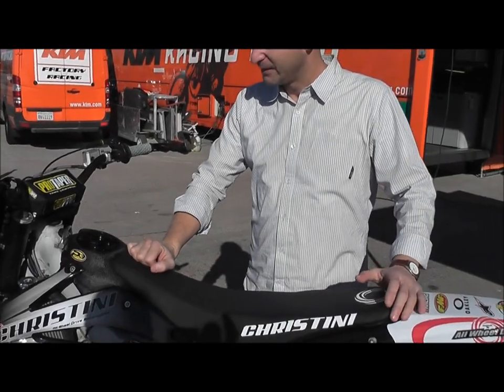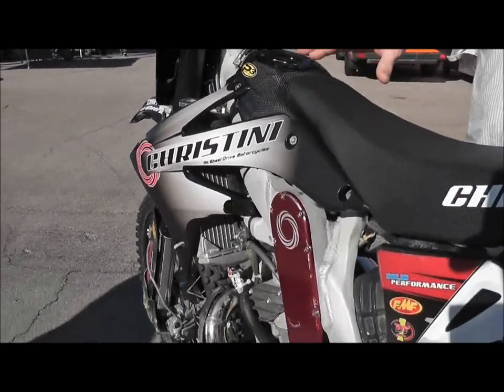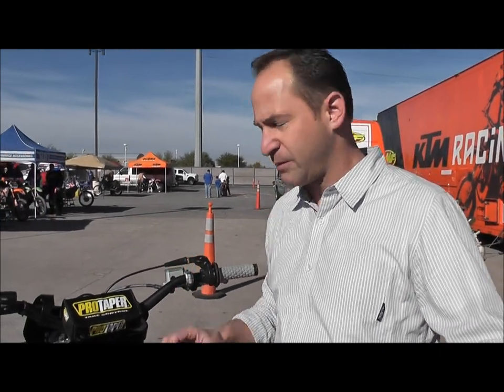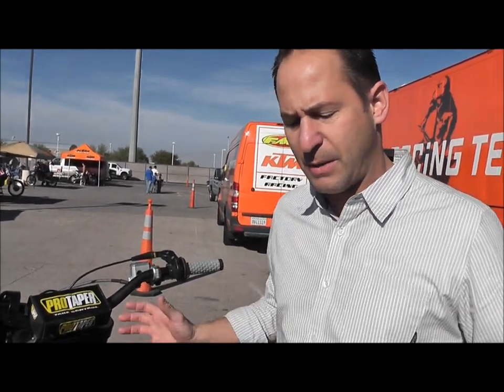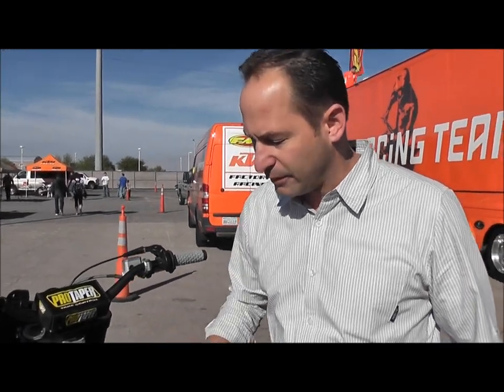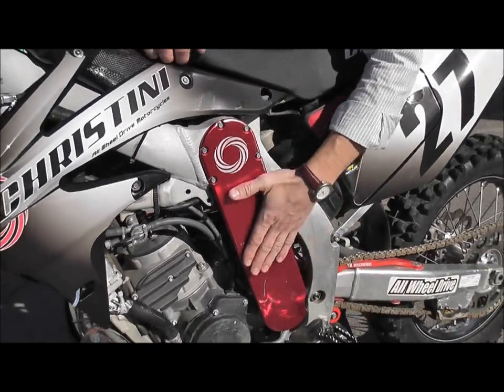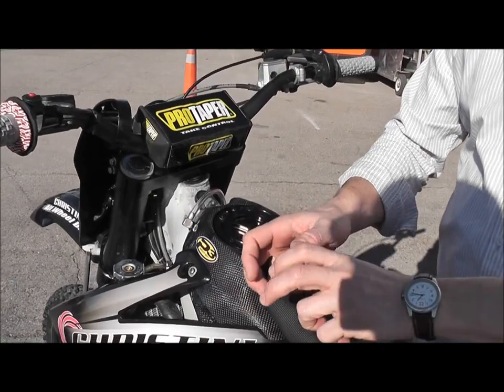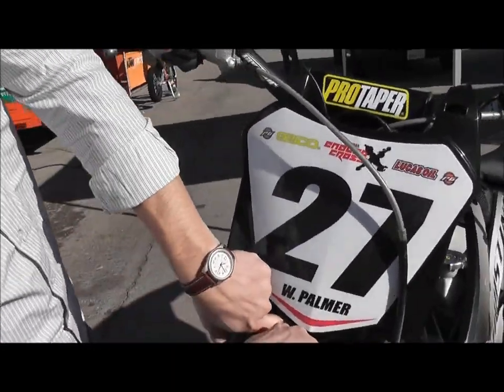Christini All-Wheel Drive Breakdown.wmv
Alliance Offroad's Brian Elliott spends a couple minutes with Steve Christini of Christini All-Wheel Drive Motorcycles to get the low down on how the system works!